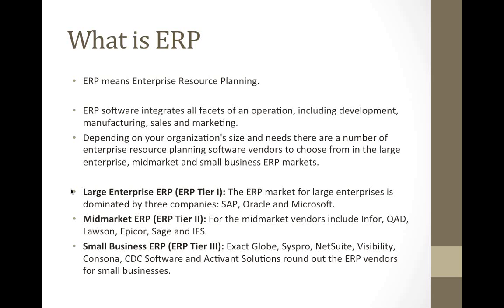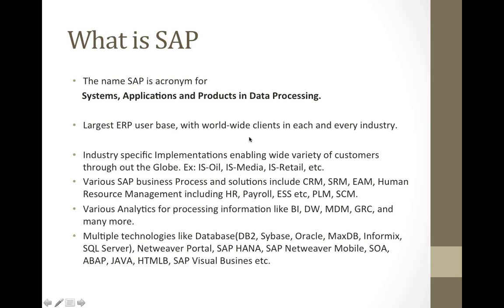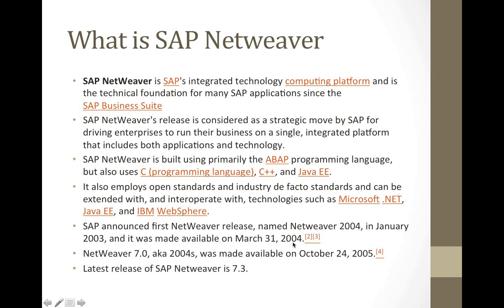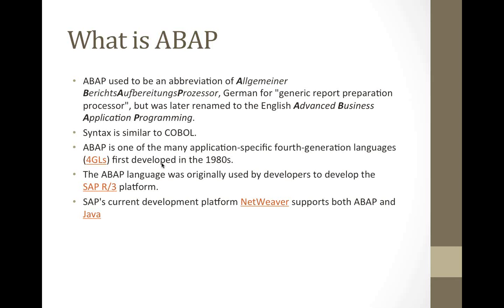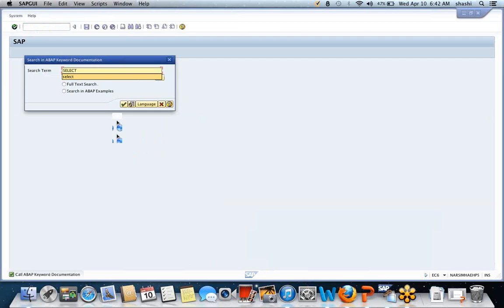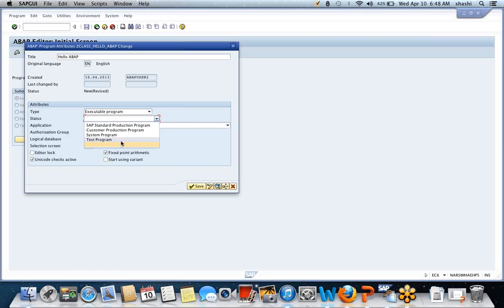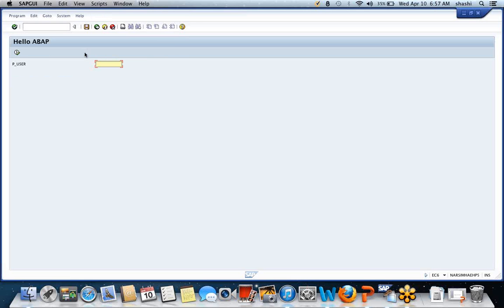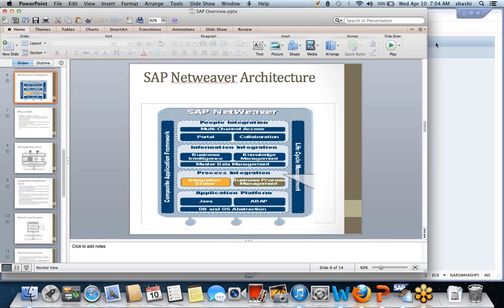SAP ABAP Demo --SAPSOLUTIONS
Sravanthi.Sapsolutions

SAP ABAP Course Content

SAP ABAP is a programming language developed by SAP AG, ABAP stands for Advanced Business Application Programming. SAP ABAP/4 is also a programming language, /4 stands for fourth generation language. SAP ABAP is the programming language upon which SAP applications are built. SAP Netweaver Development can be done in Java or SAP ABAP.
Developers, consultants, and project managers working in ABAP, the SAP programming language, should consider the Web application development curriculum. You’ll benefit from a full range of Web application development topics, including a broad overview and basic foundation, features and functionality, management and reporting, and advanced programming. As a result, you’ll be able to take a comprehensive approach to meeting your company’s specific needs.

SAP Architecture and where ABAP fits in
ABAP Development Workbench Tools
Object Navigator
Workbench Organizer
Data Dictionary
Menu Painter
Screen Painter

ABAP Dictionary

Tables
Views
Data Types

ABAP Programming Techniques

Reports Statement
Line Size
Line-count
Message
Page Heading
Report Comment Section

Declarations

Tables
Includes
Variables (Data Types and Data Objects)
Structures
Internal Table
Constants

Selection Screen / Input Fields

Parameters
Select – Options
Section Screen Formatting

Program Events

Initialization
Start of Selection and End of Selection
At Selection Screen
At Line Selection
At User – Command

Formatting and Displaying Data

Event for Page Headers and Footers

Internal Table Operations
Subroutines
Function Group and Modules
Variants
Create Transactions for Reports

Data Transfer methods

Overview of Data Transfer
External Data Access
Data Analysis and data files
Upload and download data from / to presentation server

Standard data transfer program

Direct Input Method
BDC program
Call transaction Program
Data Transfer Workbench Concepts
Legacy System Migration Workbench (LSMW)
BAPIs (Introduction as a data transfer method)

Dialog Programming

Introduction to Dialog Programming
Screen Painter
Screen Elements for Input/Output
Subscreens
Tabstrips
Table Controls

Menu Painter

Create GUI Status & Title Bar
Create Menu Bar for a Screen
Define function Keys
Create Application Tool Bar for a Screen
Screen Flow Logic
Understand screen flow logic
Create Process After Input and Process before Output modules
Use message for error processing
Call list processing within a transaction

Performance Tuning

Types of Program Analysis
Static Checks
Dynamic Checks and Short Dump Analysis

ABAP Debugger

Breakpoints in Programs
Breakpoints in the Debugger
Performance Tools
Runtime Analysis
SQL Trace
Introduction to Advanced Features
Interfaces
Introduction to ALE & IDOCS
Enhancement Concept
ALV ( ABAP List Viewer)
Saving Lists and Background Processing